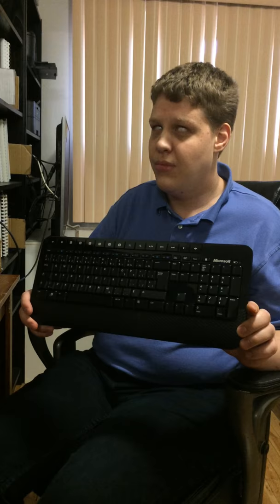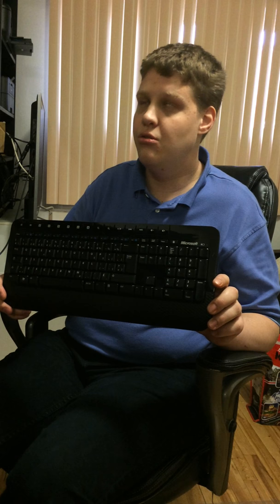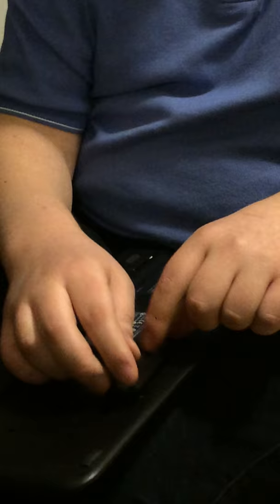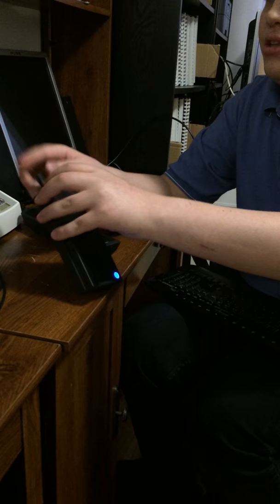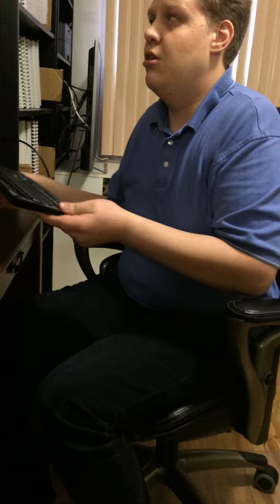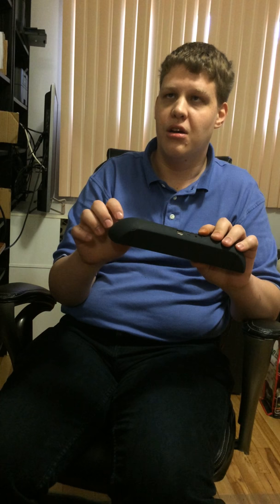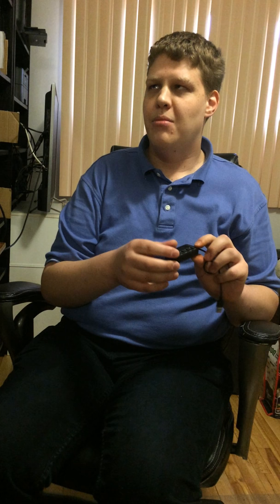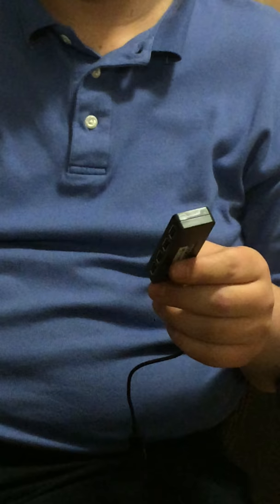Kangaroo ultra-portable computer for blind users - optional accessories presentation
In this video, Alexandre Bellemare presents accessories recommended by Canadialog for better usage of Kangaroo computer.